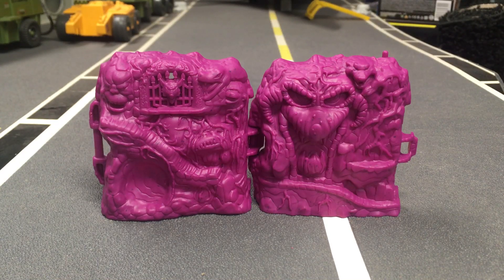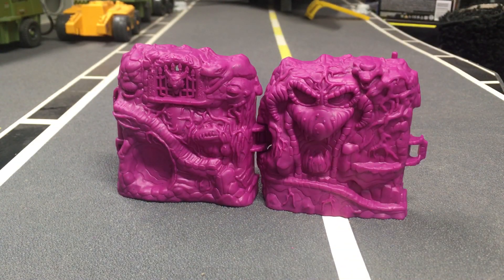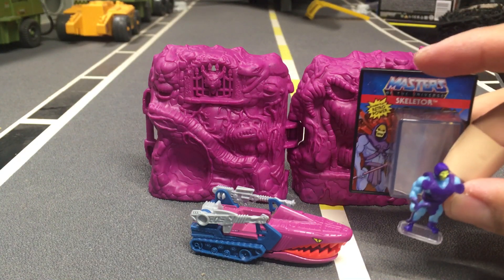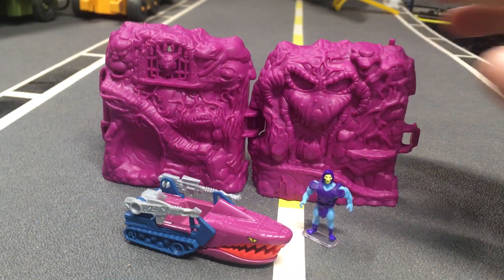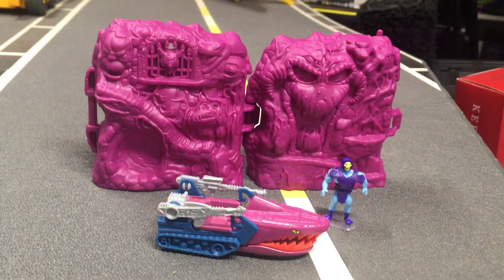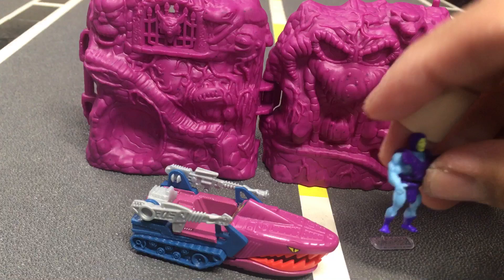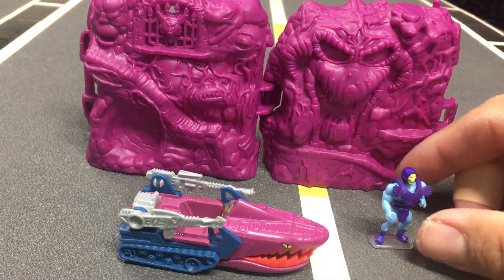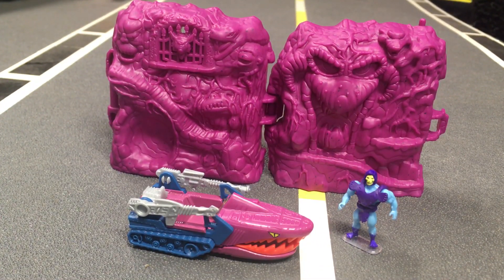Worlds Smallest MOTU set.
How small can we go? These mini MOTU toys are the perfect size to take any where.